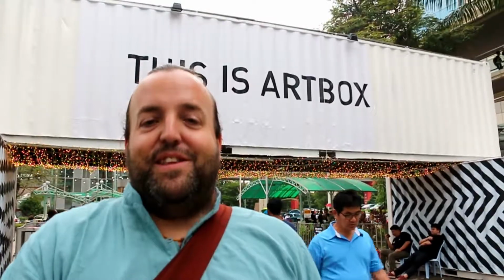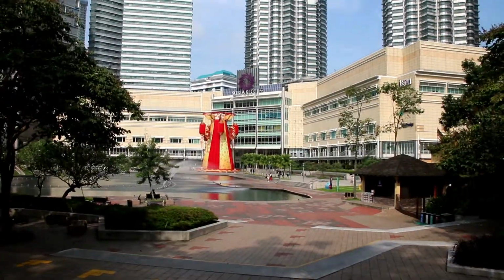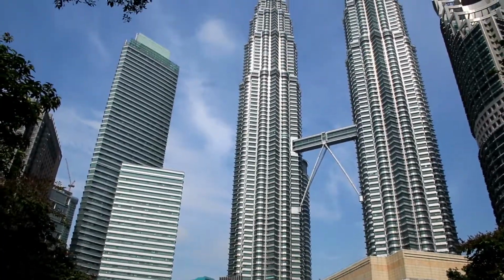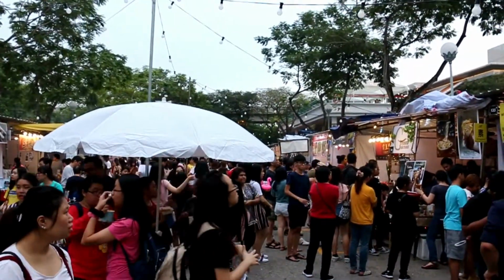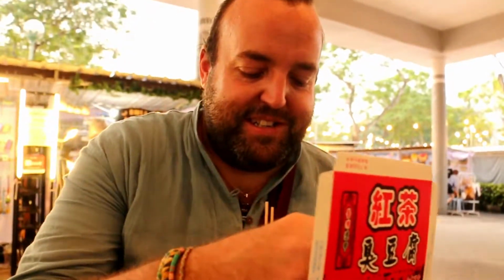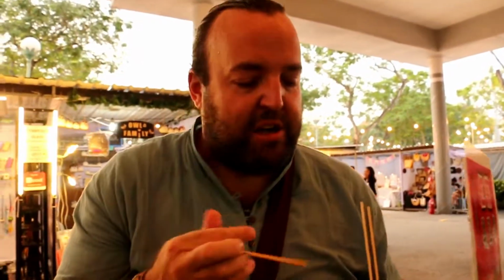Artbox 2018: Hipsters in Kuala Lumpur and Stinky Tofu-A Must Try Food!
Iris and I check out Artbox. Kuala Lumpur has a nice collection of street festivals every year. Artbox is originally from Bangkok, but has started to make yearly pilgrimages to other cities in Southeast Asia. Give it a look!